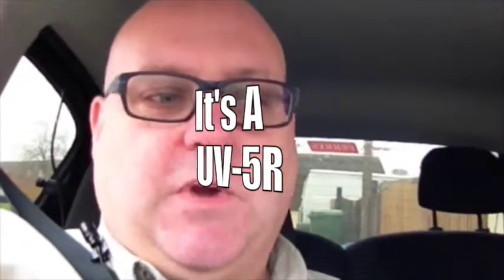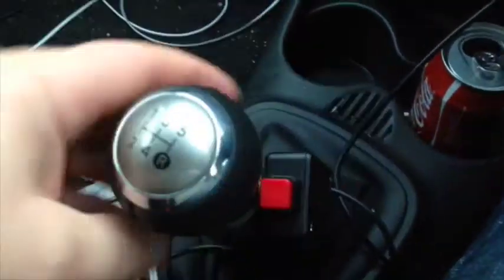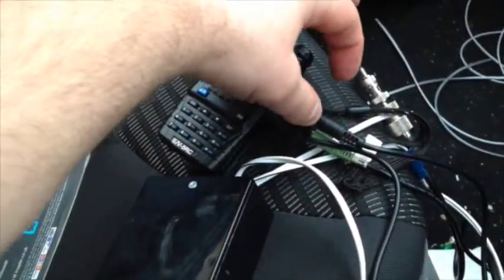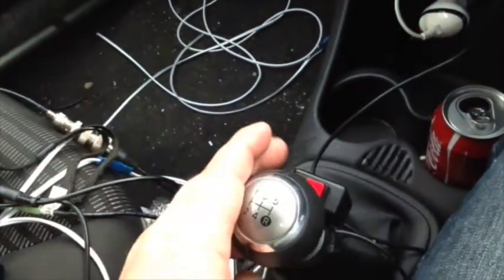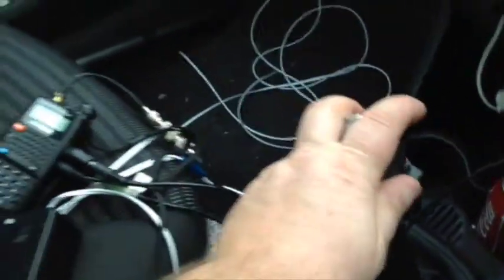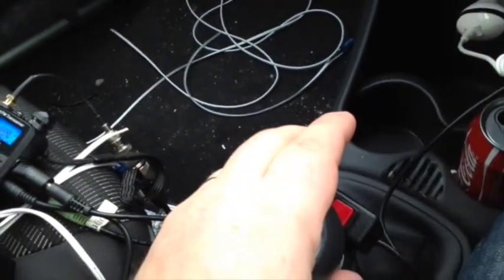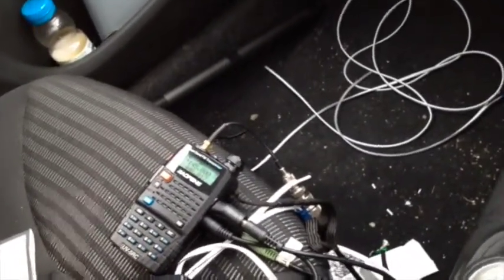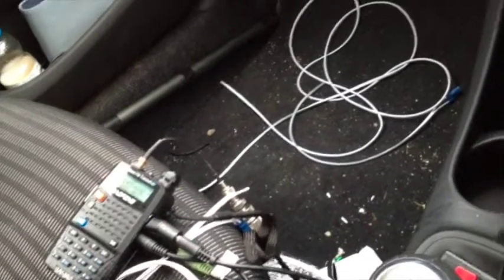Home Brew Hands Free kit Baofeng UV-5R diy amateur radio ham m6dzz